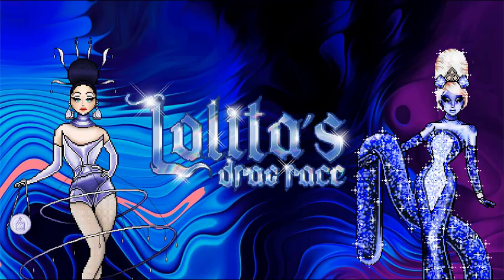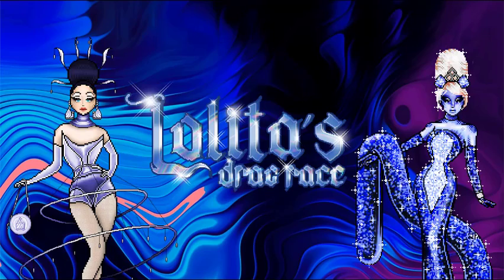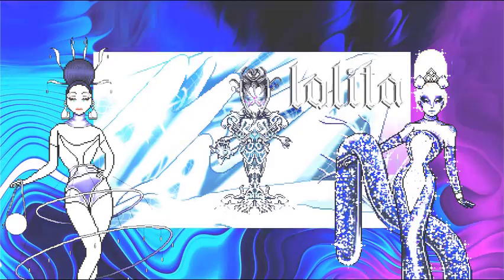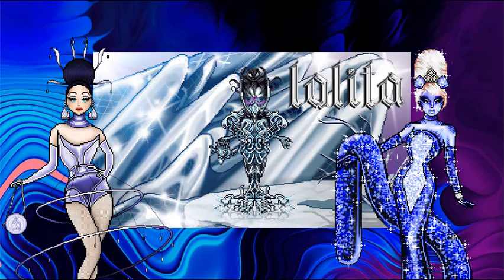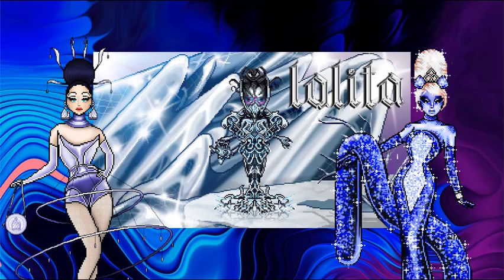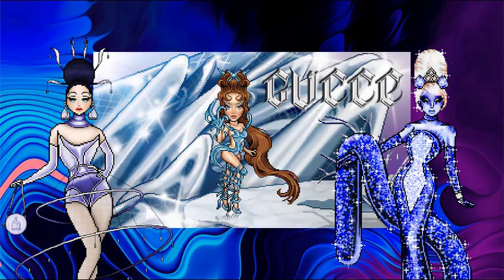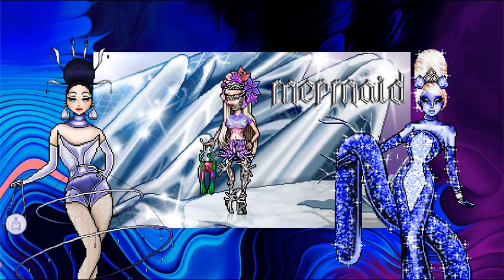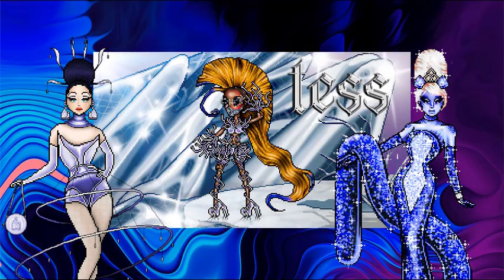- Lolita's Drag Race Fashion Photo Review - EP. 1 "Promo Looks"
In this episode we are going to take a close look to the promo looks of the judges and of the contestants of the 4th season of Lolita's Drag Race.

So,Tune in!